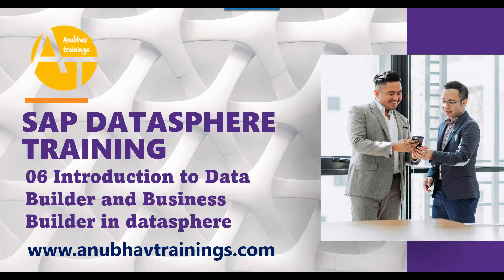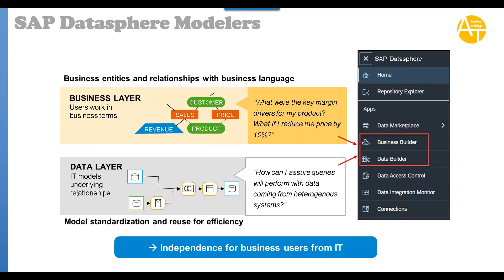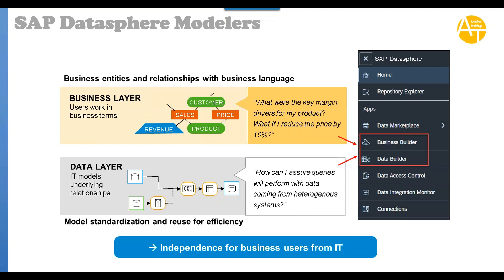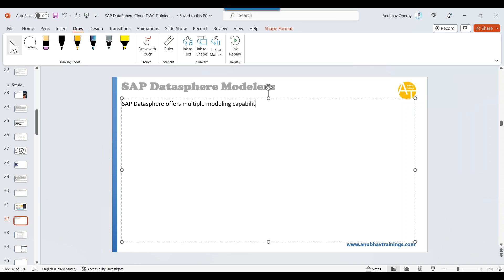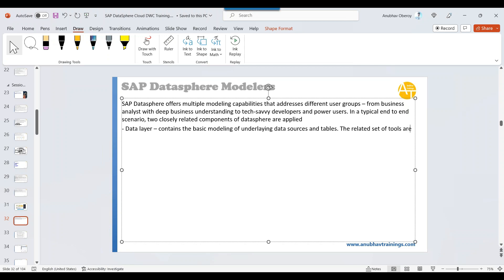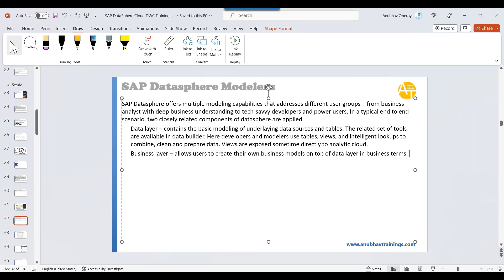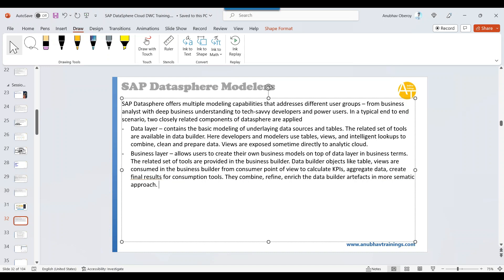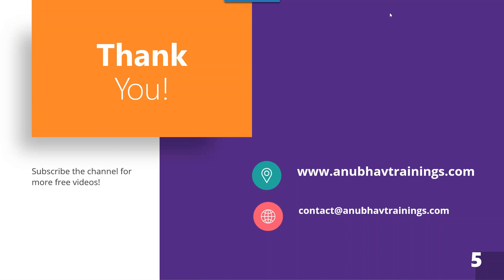06 Introduction to Data Builder and Business Builder | What is Data Builder in SAP Datasphere?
Data Builder and Business Builder are two key components of SAP Data Warehouse Cloud (DWC) that facilitate data modeling and business intelligence activities.

Data Builder: Data Builder is a feature within SAP DWC that enables users to create and manage data models. It provides a graphical interface where users can define data structures, tables, and relationships between them. Data Builder allows users to integrate data from various sources, define transformations, and ensure data quality. It offers functionalities like data import, data mapping, and data preview to streamline the data modeling process. With Data Builder, users can design the structure of their data warehouse, ensuring that it meets the specific requirements of their business.

Business Builder: Business Builder is a component of SAP DWC that focuses on the business intelligence aspect of data management. It enables users to create business-friendly semantic models, which provide a layer of abstraction over the underlying data structures. Business Builder allows users to define measures, dimensions, hierarchies, and calculations that are relevant to their business reporting and analytics needs. These semantic models provide a simplified and business-oriented view of data, making it easier for end-users to generate meaningful reports and gain insights from the data.

In summary, Data Builder is responsible for designing and managing the structure of the data warehouse, while Business Builder focuses on creating business-friendly models for reporting and analysis purposes in SAP Data Warehouse Cloud.